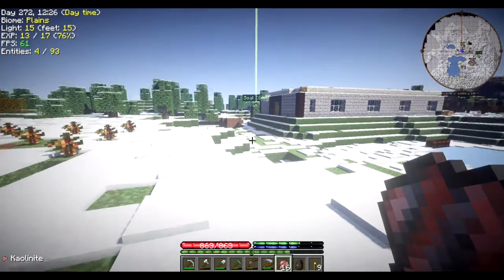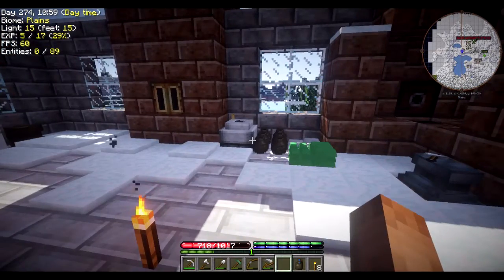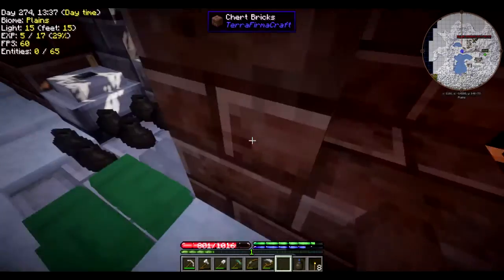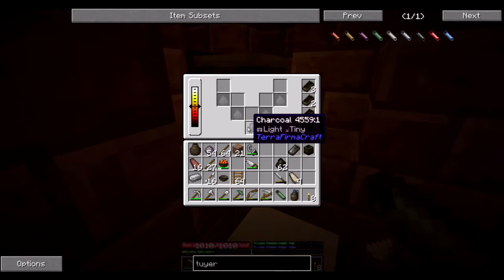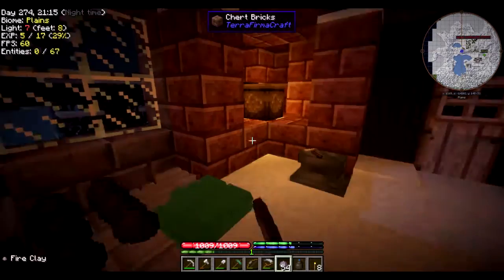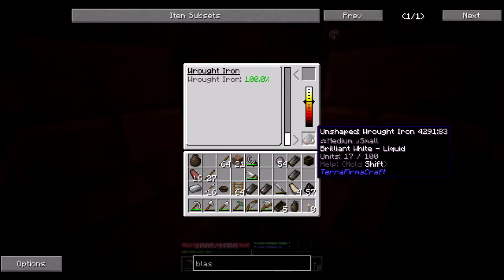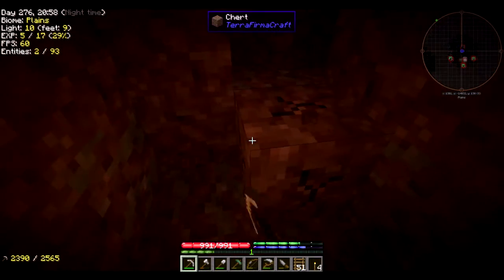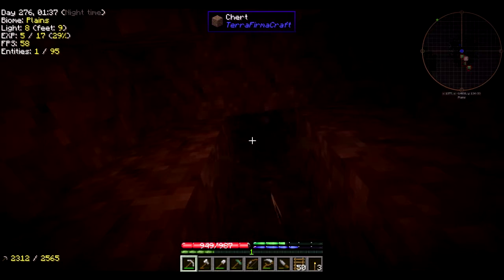TerraFirmaCraft S2 Ep. 19, Steel Preparations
As we look to move into the next stage of Terrafirmacraft we need to get a blast furnace up and running. Unfortunately that means a whole lot of iron work to get to that point!